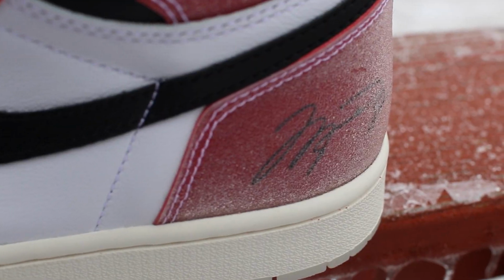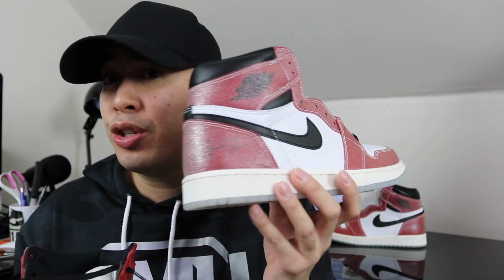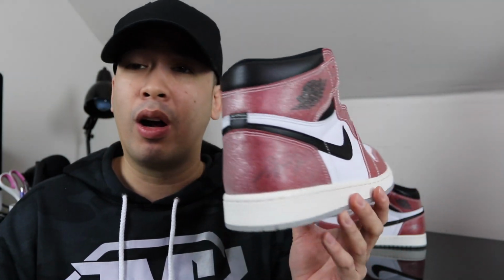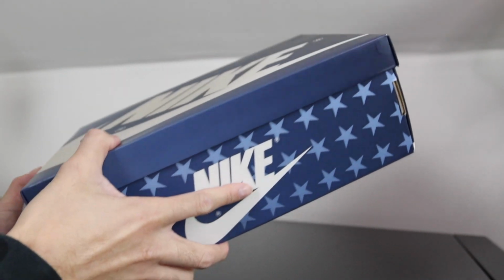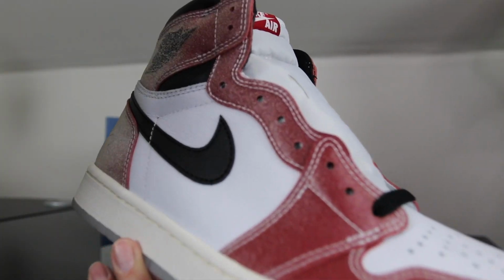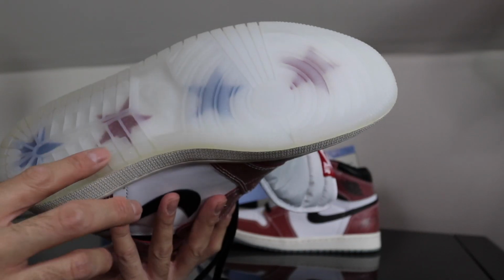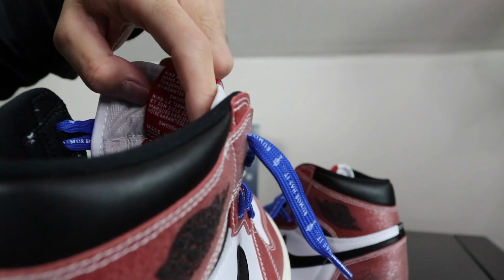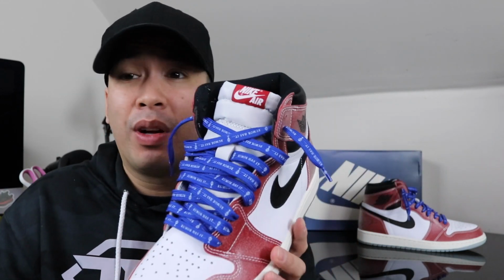JORDAN 1 TROPHY ROOM CHICAGO "FREEZE OUT" REVIEW & ON FEET | EVERYONE STILL MAD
FOLLOW @DRIPPGRIPP

Song